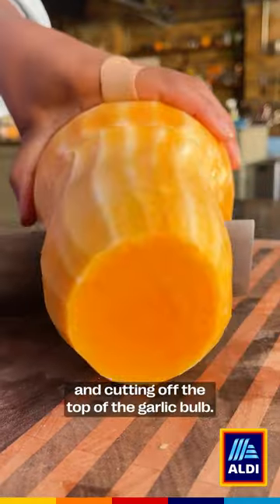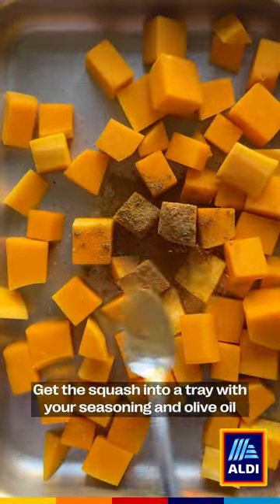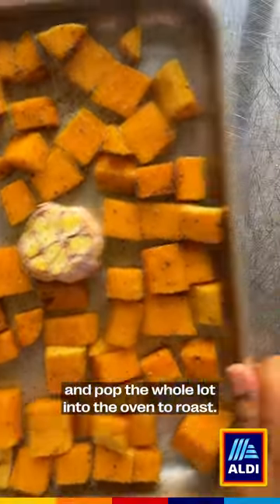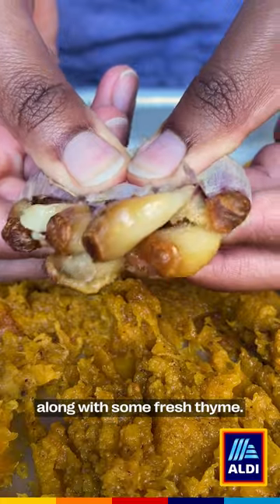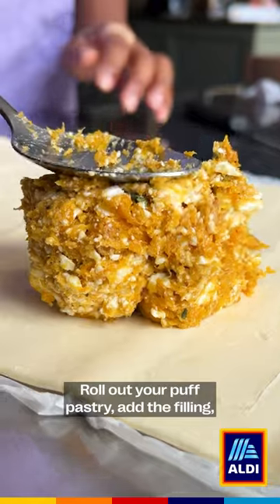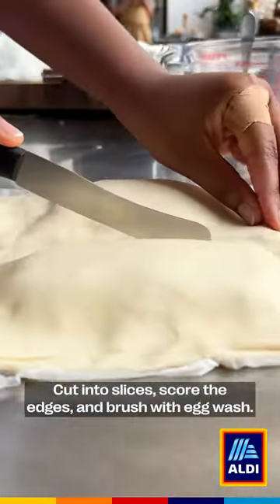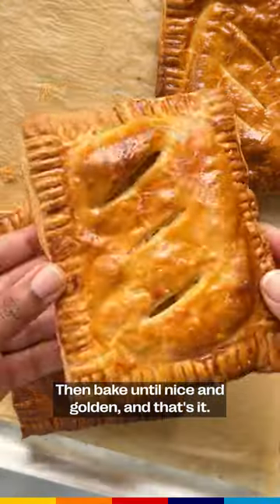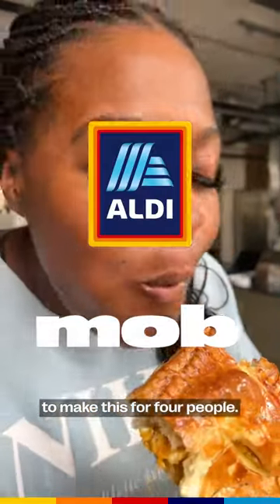Roasted Squash & Feta Hand Pies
Warm yourself up with a batch of these comforting butternut and feat slices.